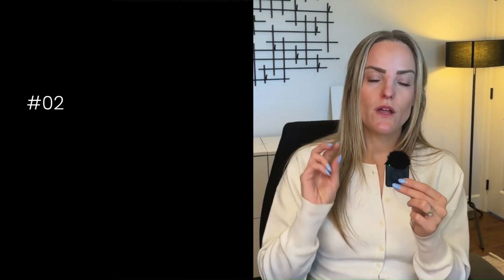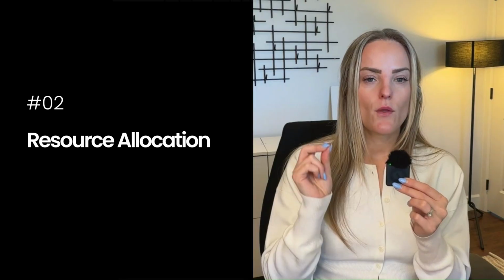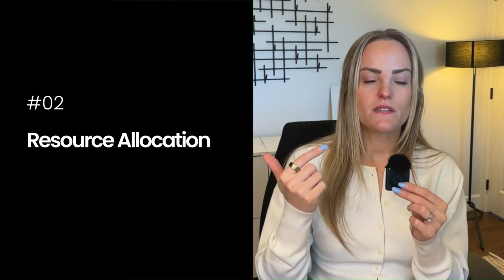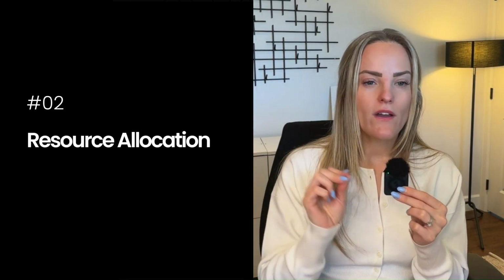How to Shift From Doing Marketing to Leading Marketing as a Fractional CMO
What you spend your time on determines everything — how visible you are, how much authority you have, how much they'll pay you, and whether you're burnt out.

If you've ever felt like you're executing all the marketing while your client sees you as someone who takes direction instead of sets it, this episode will help you understand why.

In this episode, I break down:
- The four things a CMO actually owns (and where execution lives)
- The daily filter you use to know if you're staying in the right scope
- Why staying in execution keeps you invisible — and what that costs you
- What happens when you start setting these boundaries

This shift isn't about confidence or willpower. It's about clarity on your role. And once you have that, everything changes — how your client sees you, what you charge, how much control you have over your time.
Because stepping into the CMO role isn't about doing more. It's about operating at a different level.

If you’re ready to step into the Fractional CMO role but want support as you do it, Fractional CMO School is a 6-month coaching program + community to help you confidently land high-ticket clients and build a 6-figure (and beyond) business as a Fractional CMO.

TIMESTAMPS:
00:00 Why Most Marketers Struggle to Lead
01:00 What a CMO Actually Does
02:00 Strategy: The CMO's First Responsibility
04:00 Resource Allocation and Team Decisions
06:00 Accountability Without Doing the Work
08:00 The 30,000-Foot View of Marketing
09:15 What CMOs Should Never Do
10:45 The Filter I Use Every Day
12:15 How to Stop Being the Doer
14:00 The 3-Step Shift Into Leadership